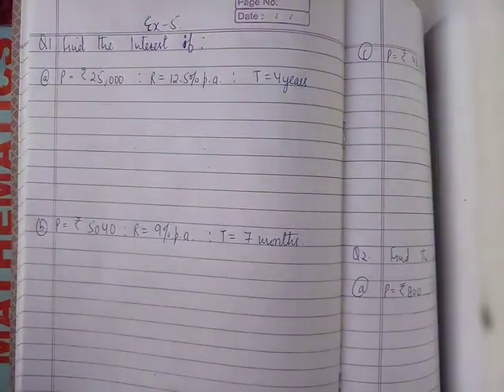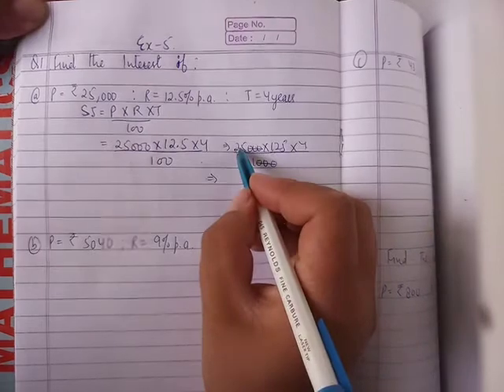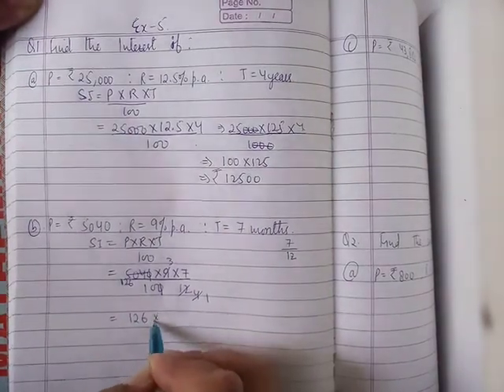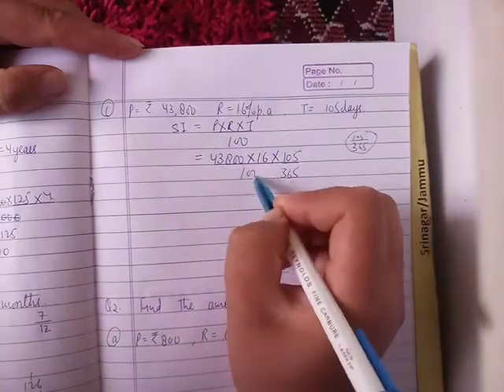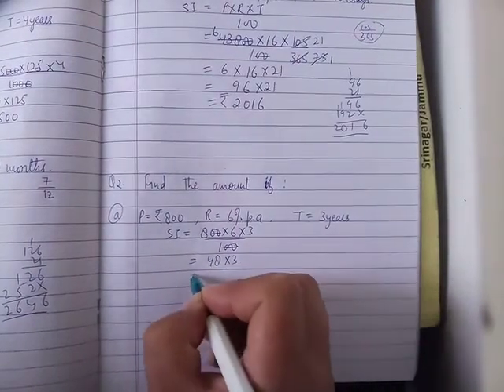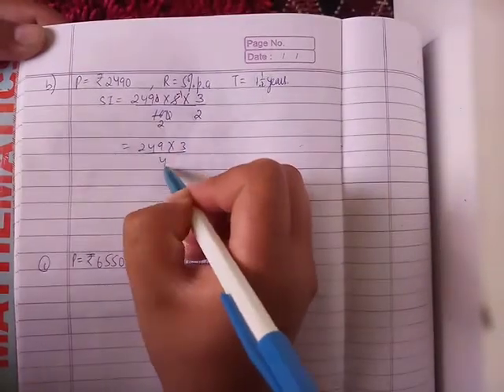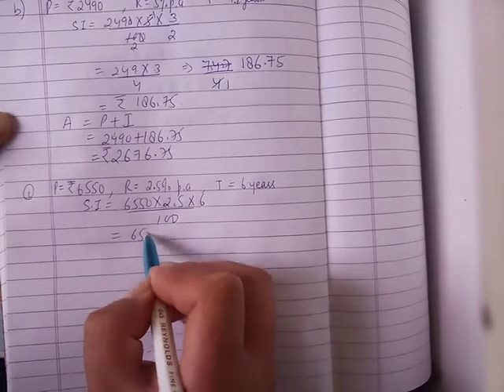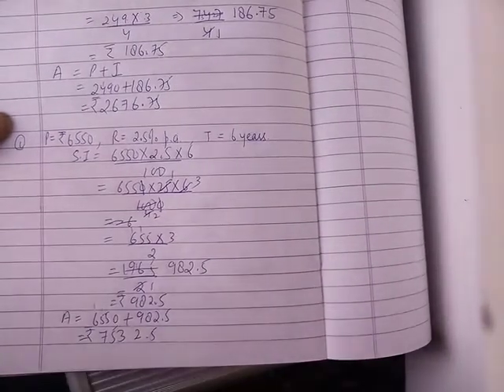Class 5-- CH: Percentage - Ex 5 - Q1&2